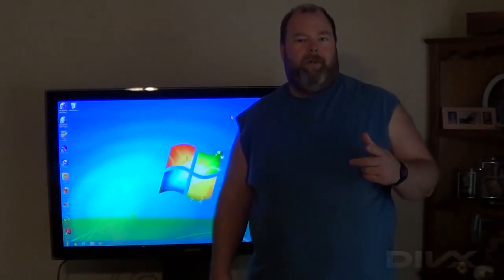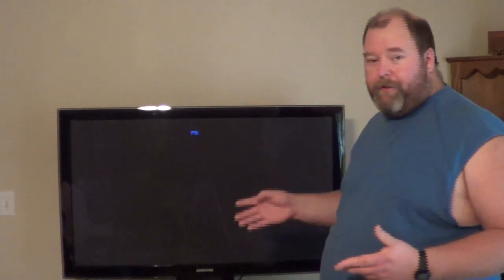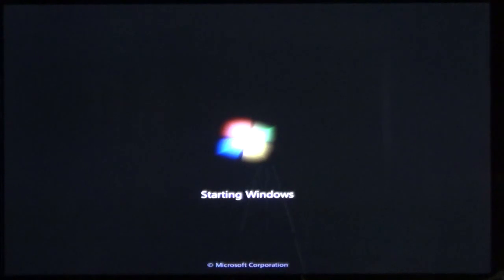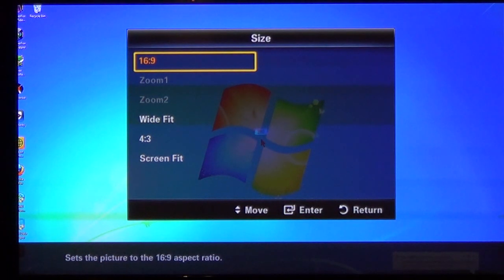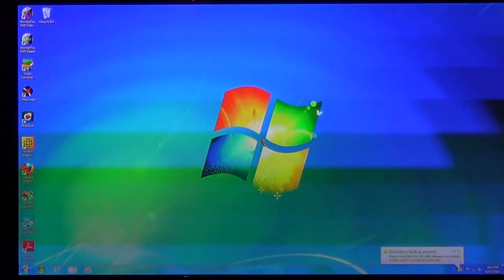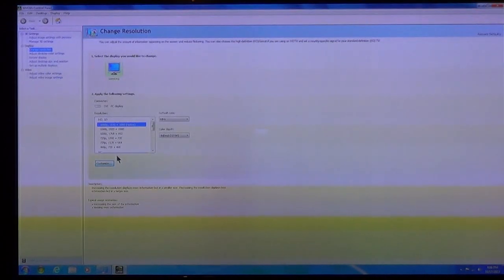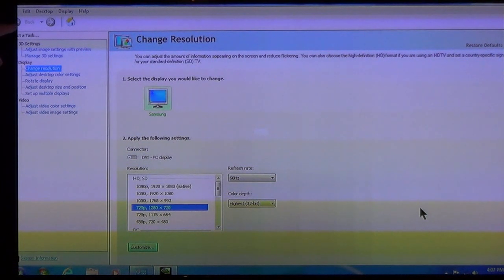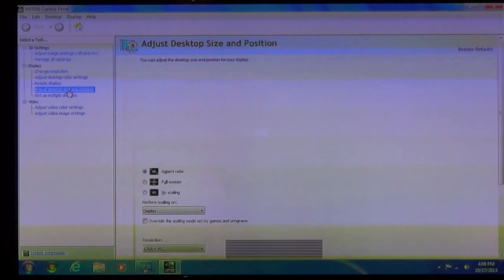How to connect your PC to a HDTV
Many of today's TVs use HDMI, DVI, or VGA. Here is how you can easily connect your PC to a High-Definition TV. Using HDMI or DVI cable will provide the best results. Be advised an adapter may be required to interconnect a PC to a TV.